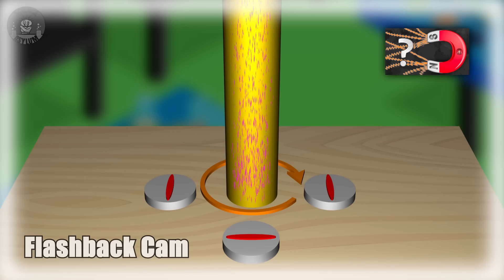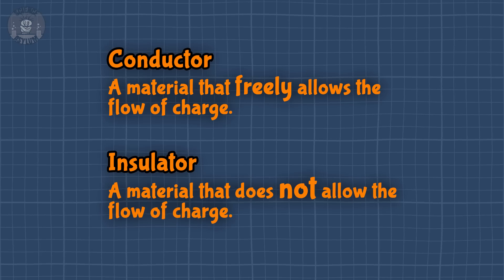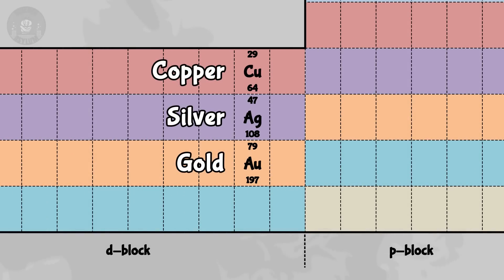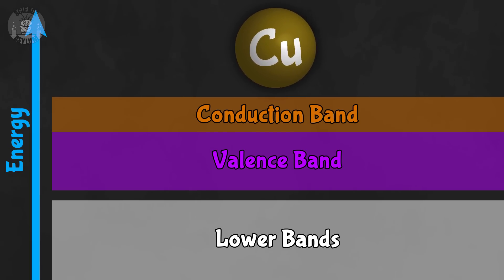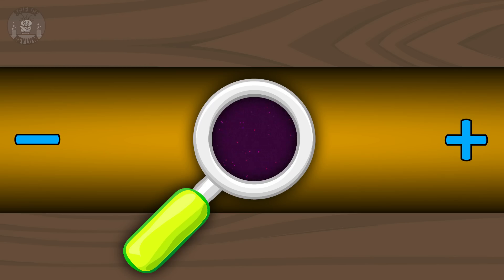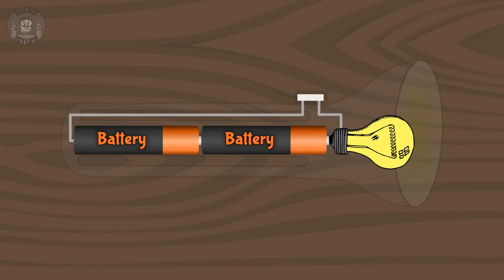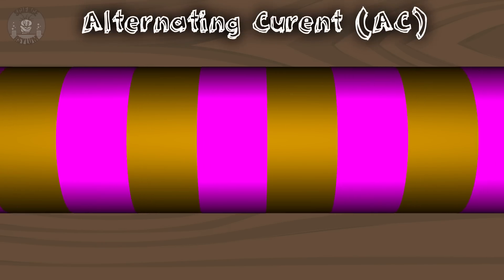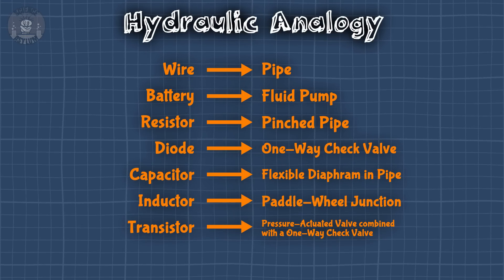Does Electricity REALLY Flow? (Electrodynamics)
When charge moves, we call it electric current, but the word current is usually reserved for things like water flows. Does electric current really work like that? Electrons are quantum particles, so we have to be careful.
VIDEO ANNOTATIONS/CARDS

Daniel Bahr, Kenny Holmes, Ilya Yashin, Morgan Williams, Rick Finn, Drake Dragon (TMDrake), Anamnesia, Kevin MacLean, Timothy Blahout, vittorio monaco, Neil.L.Steven, Al Davis, Stephen Blinn, Mikayla Eckel Cifrese, David Bronakowski, Evgeny Ivanov
OTHER SOURCES